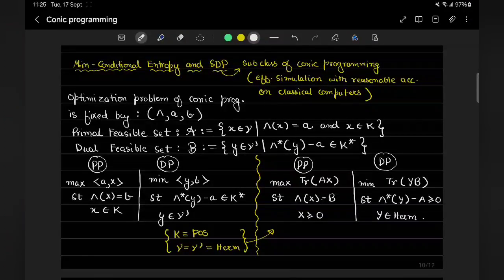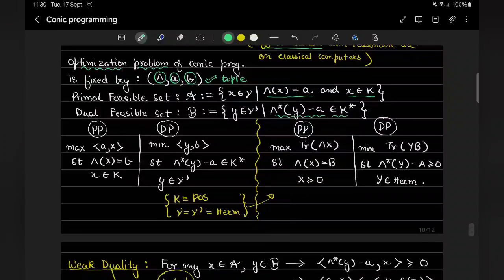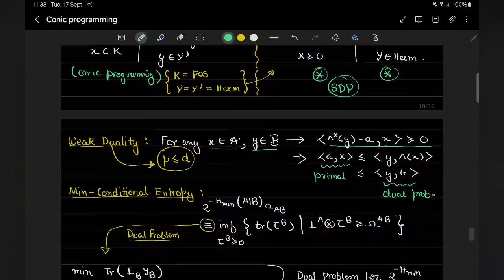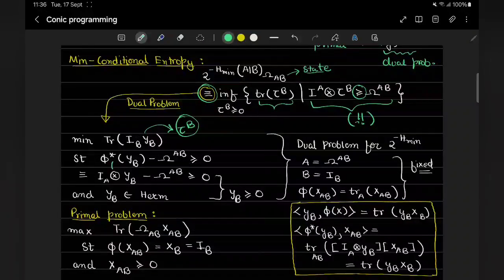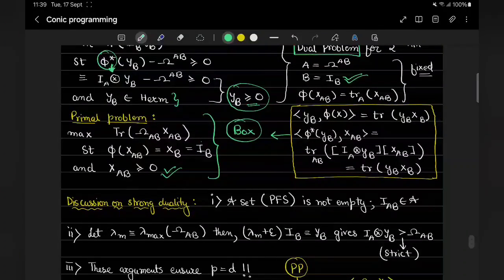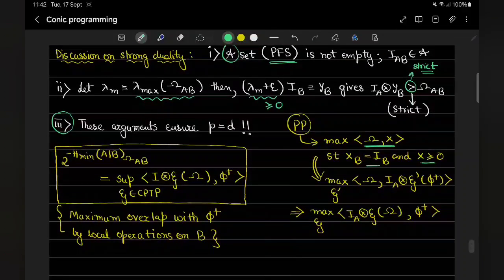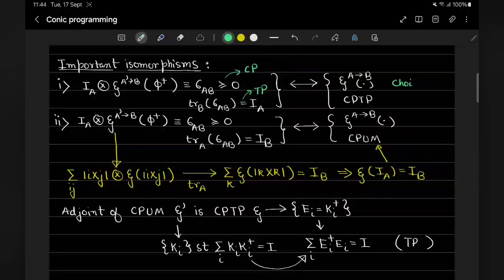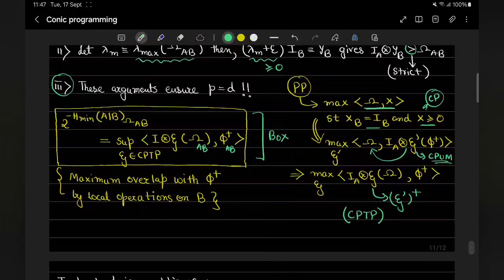Semi-definite programming and min-conditional entropy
In this video, I first talk about how one obtains the SDP form of the problem as a subclass of conic programming by just realizing that the cone is a set of positive semi-definite matrices. Then I discuss what min-conditional entropy is and how to frame the primal and dual problem of min-conditional entropy. I also discuss how strong duality holds and convert min conditional entropy to a new form of maximal achievable singlet fraction by allowing only local operations on one of the parties. I also talk about how the adjoint of a completely positive unital map is a completely positive trace-preserving map.